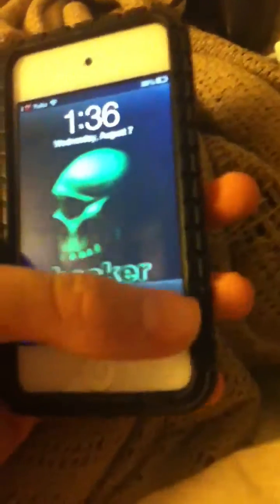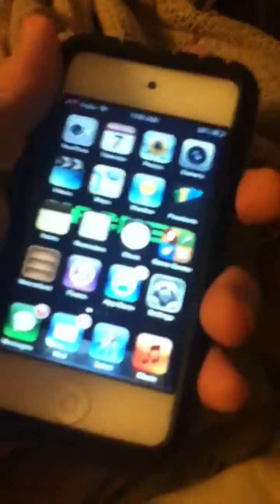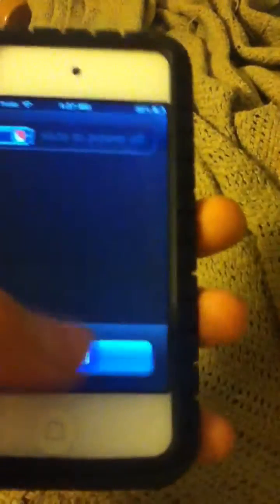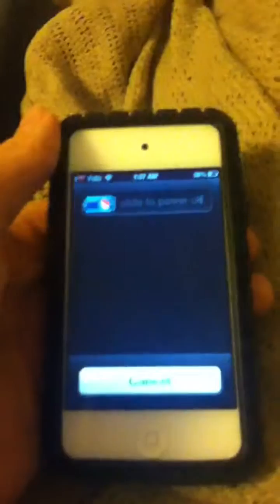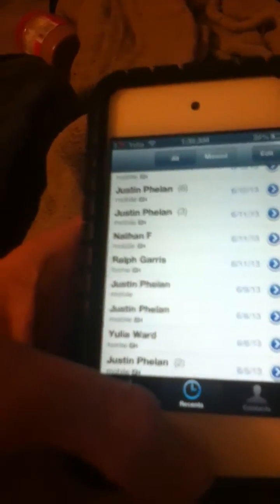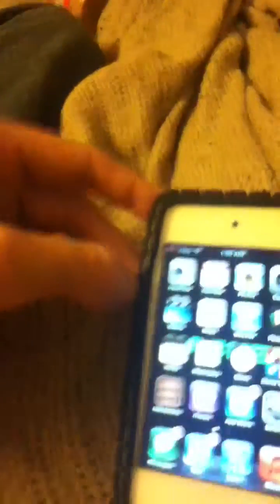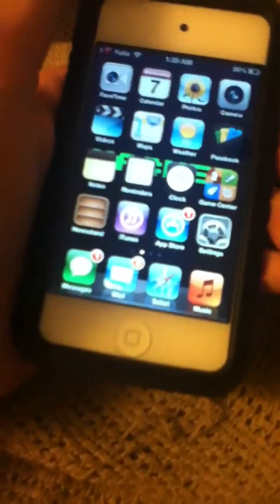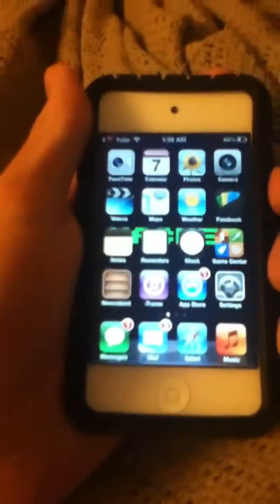How to bypass the stuck Slide To Power Off screen on the glitch